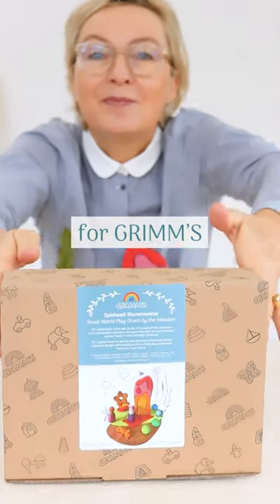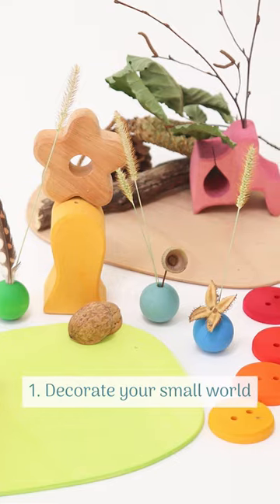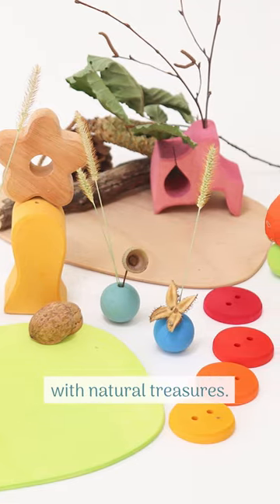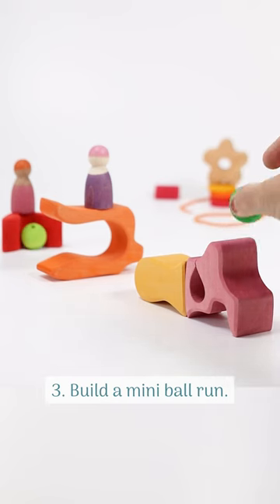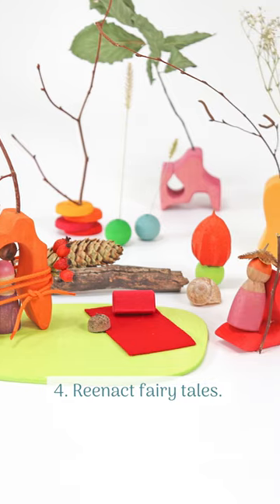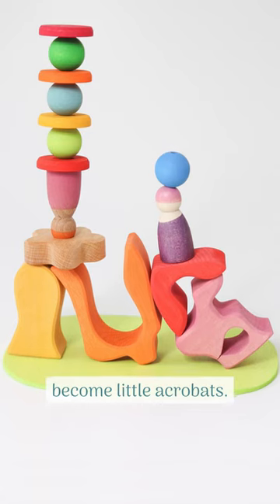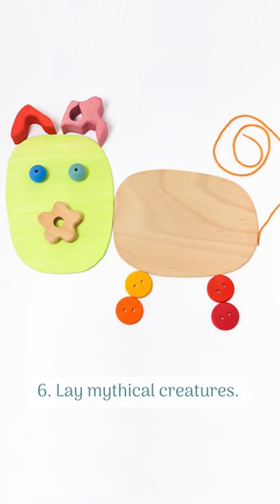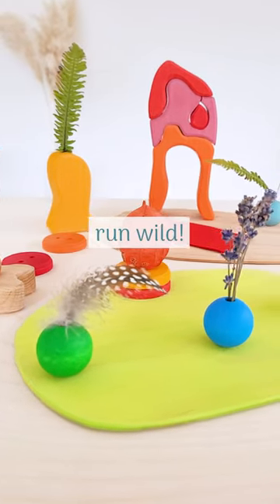7 Play Ideas for GRIMM'S Small World Play Down By The Meadow Part 1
The whole world of open-ended play in a box: Small World Play Down by the Meadow is an ideal starter set and contains selected parts from various playsets in our range. It offers an exciting mix for you to immerse yourself in and get acquainted with. Characterised by the buttons for threading, the holes in the little house for decorating and the little flower with a large hole for balancing games. What‘s inside: - Building worlds - Act out stories - Making faces and figures - Integrating natural treasures - Construct marble runs - Decorate seasonal tables - Threading beads - Stack towers We invite everyone to experience a connection with nature and want to whet your appetite for nature-based play. We encourage you to take your toys outside with us or to take objects found outside and integrate them into play. We think nature is a great playground and offers wonderful play material! 5-piece cottage H= 18 cm, 2 friends, 4 buttons, 1 flower, 4 beads, 1 string, 2 plates, 1 felt